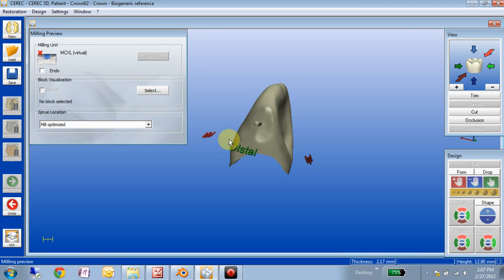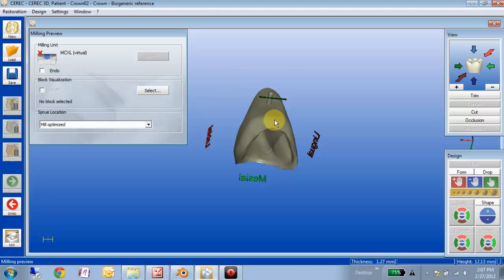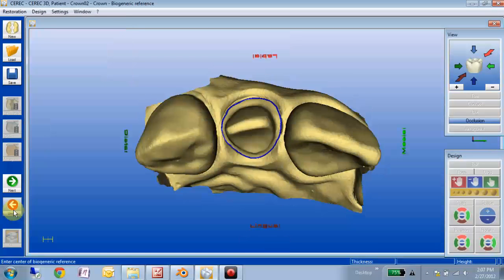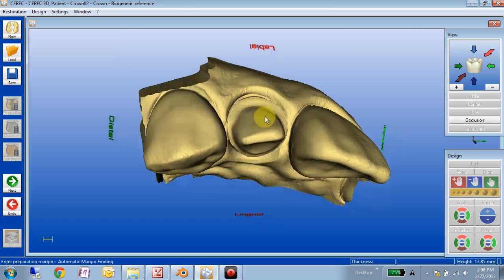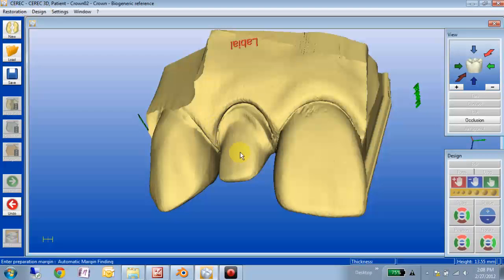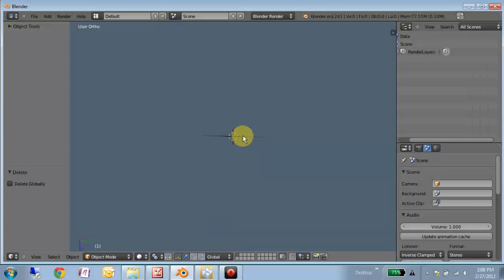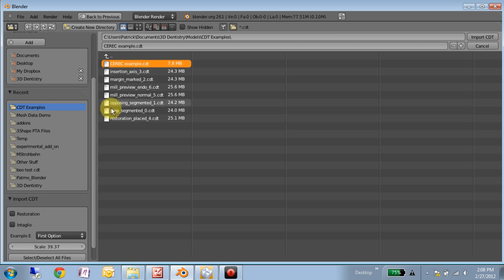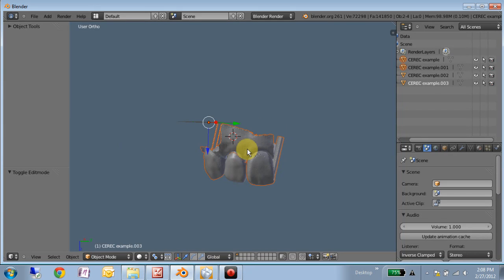Import CDT into Blender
A quick preview of how it works. want to get this add-on? Go here. It's free but I do ask for a donation to one of 3 different organizations.